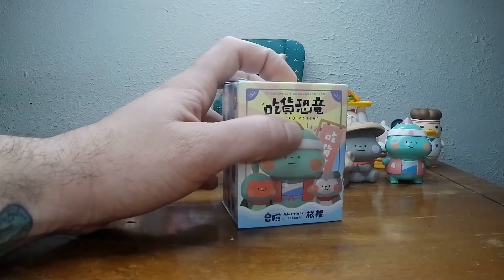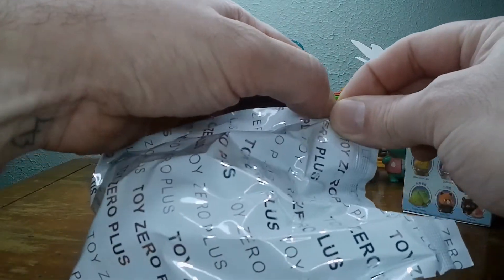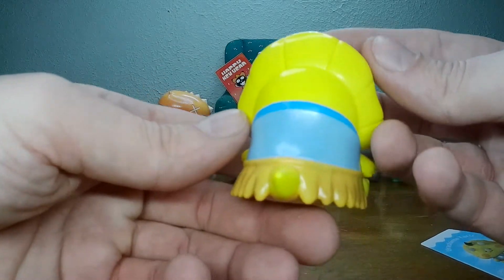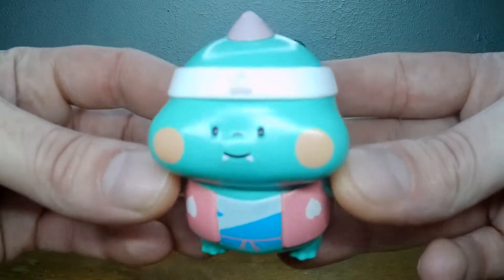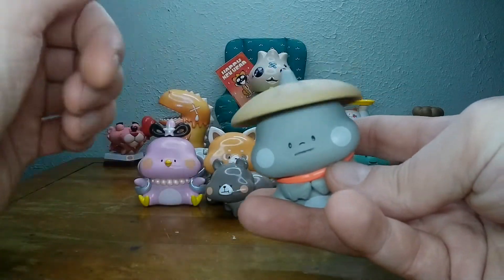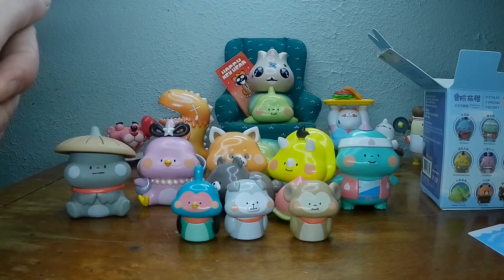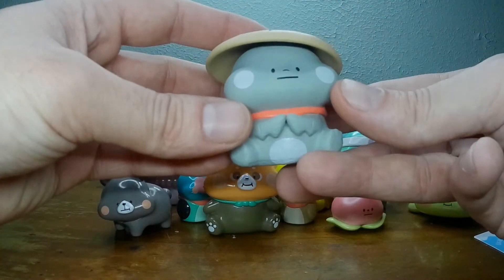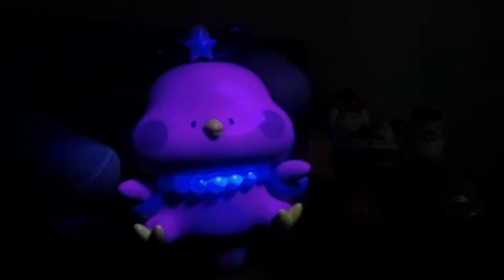Case Closed: Foodie Dinosaur Blind Box Adventure Travel Blind Box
Toy # 530

Foodie Dinosaur Adventure Travel by Toy Zero Plus x Dogdogbengpeng

Case Closed